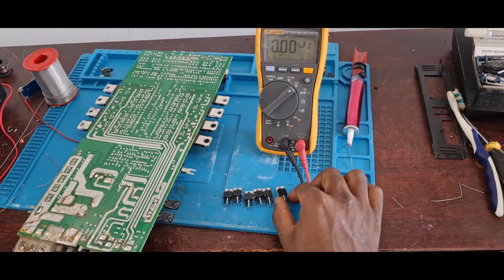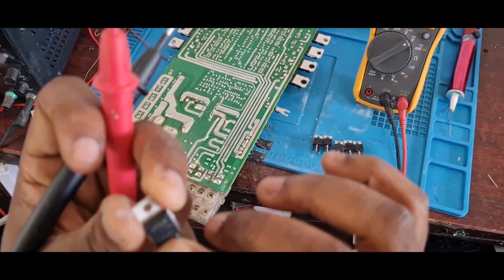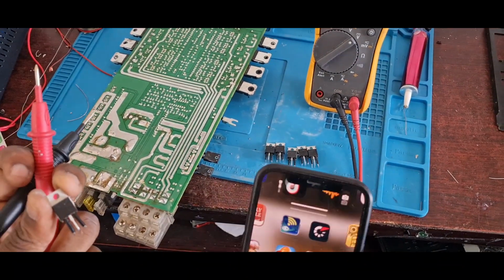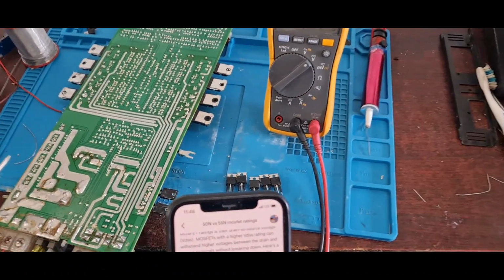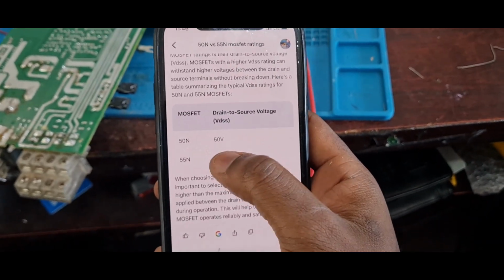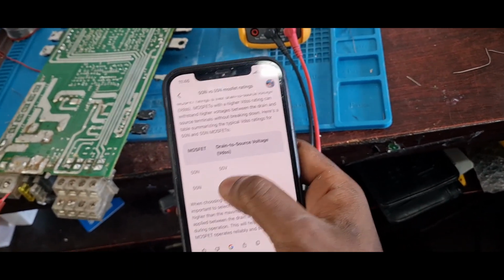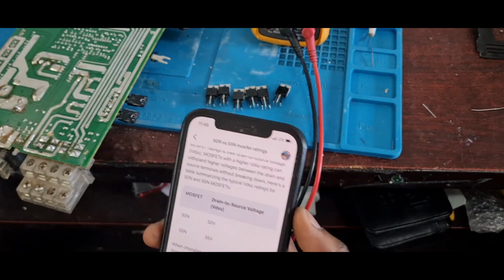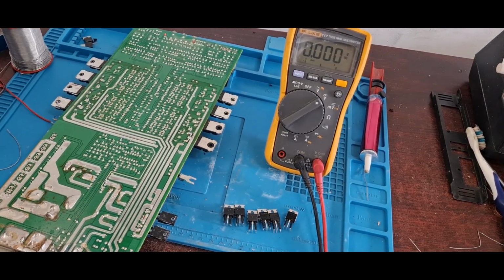ENERGY AUDIO No Output Sound Car Amplifier Repair 2024.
Car Amplifier switches on, but no sound output.
Today I made this video from start to end how I finally restored sound to this Energy Audio Car Amplifier.